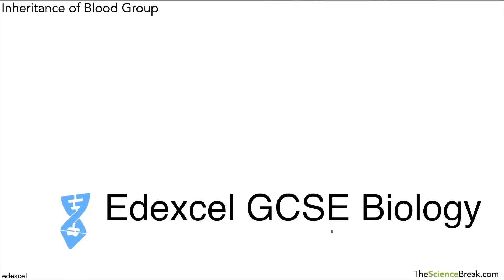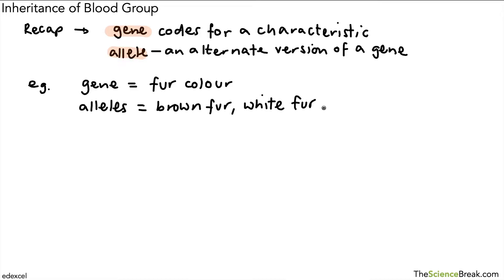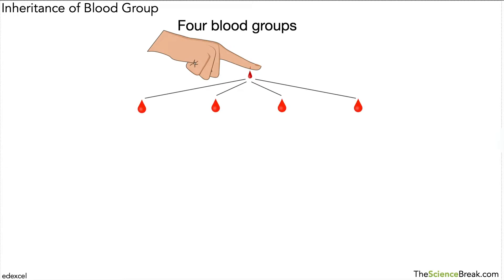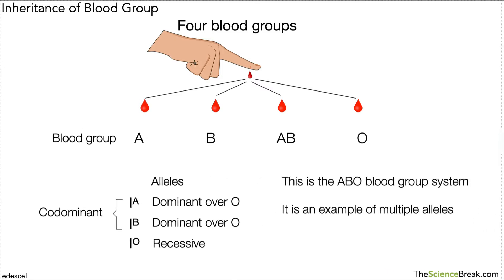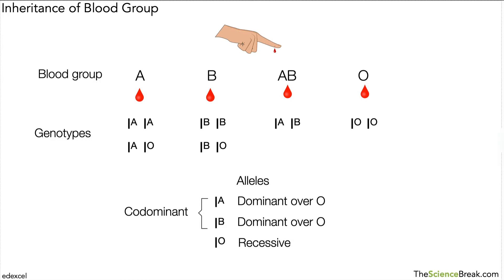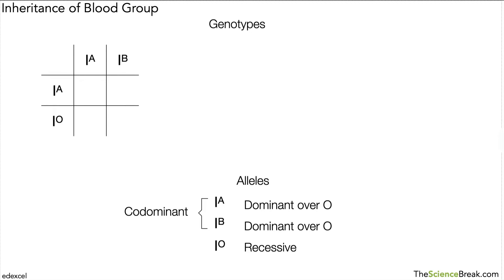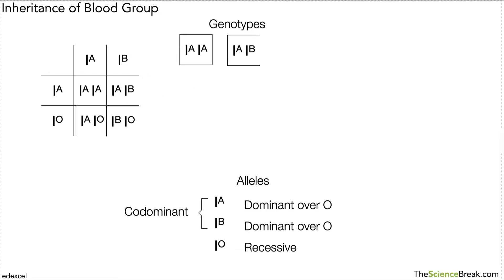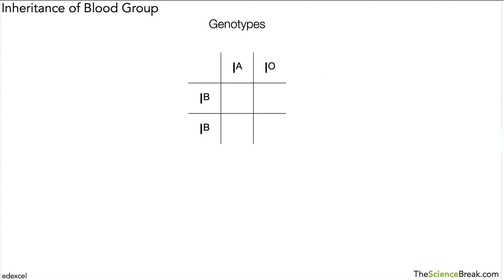Edexcel GCSE Biology - The ABO Blood System, Codominance and Multiple Alleles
This topic is quite tricky and you should watch the previous video on genetic inheritance if you are not sure. This video looks at the inheritance of blood group as an example of codominance and multiple alleles.